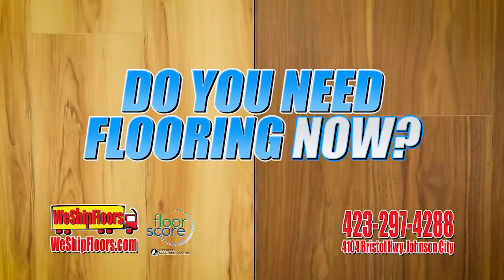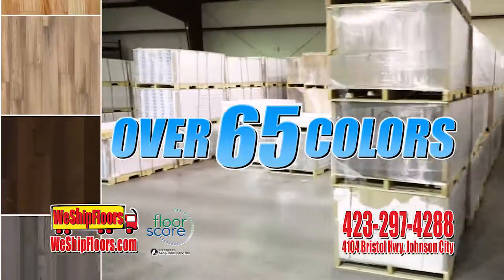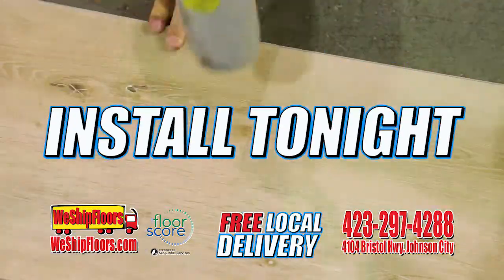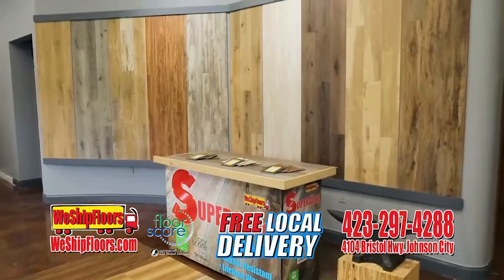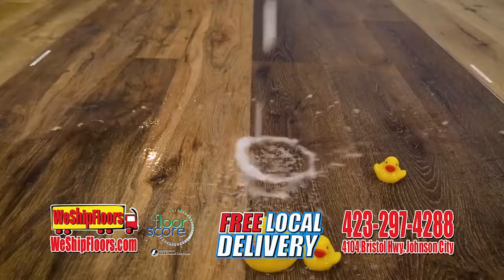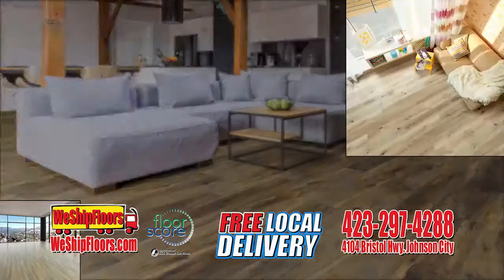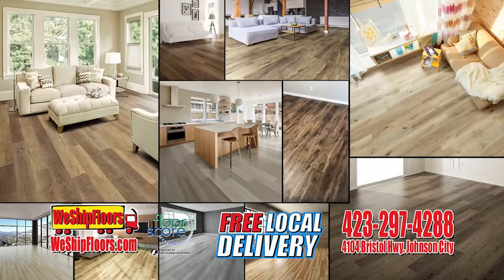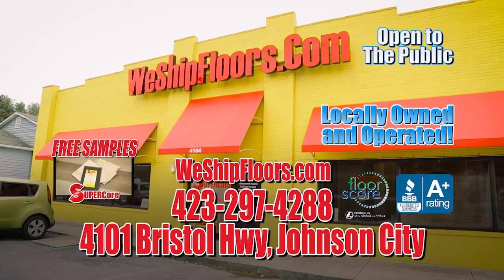WeShipFloors SUPERFAST local commercial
Room Visualizer put Supercore in your Space!
Free Design Consultation - We help you get your project started and provide amazing how-to tips and tricks!

SUPERCore Xtreme is a revolution in waterproof flooring construction brought to you exclusively by WeShipFloors.com.  The KEY to SUPERCore being so super tough is it’s SPC (Stone Plastic Composite) core - guaranteed dimensionally stable from -30° F up to 155° F.  Scratch resistance, most SUPERCore waterproof flooring products have a 30 mil COMMERCIALLY rated wear layer. That’s thicker than most of the competition. We would add more wear layer – but it’s hard to add to a “lifetime warranty” finish.